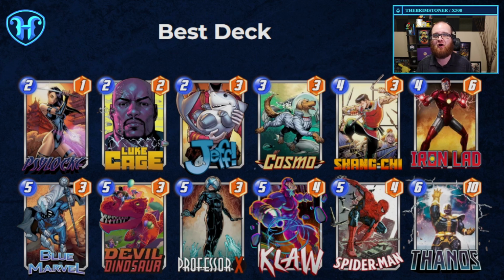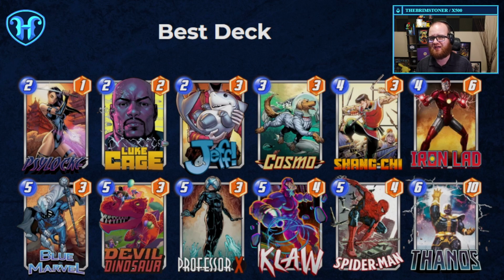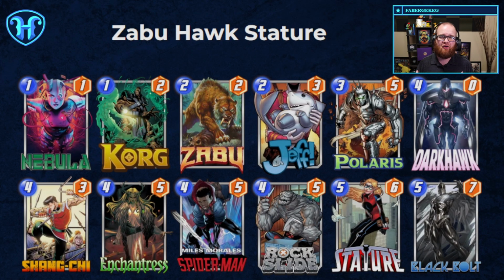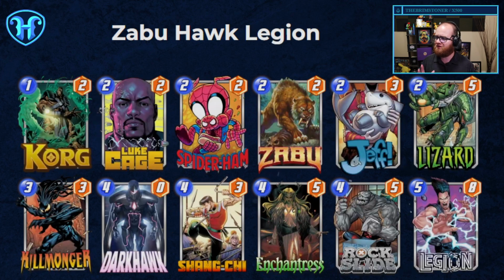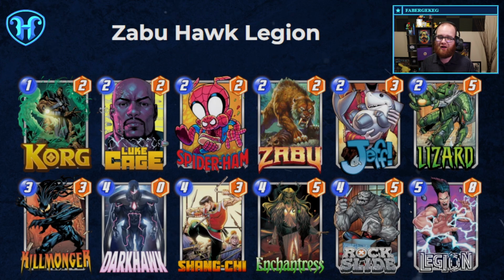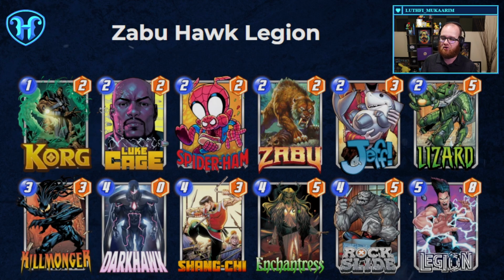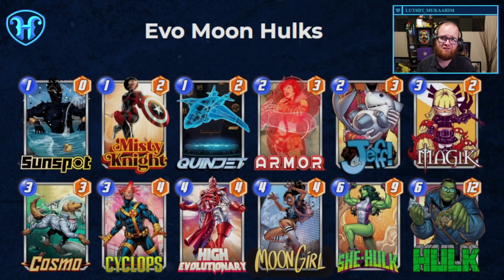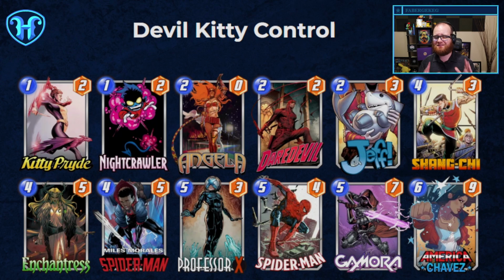Best Decks for Infinity Conquest in Marvel SNAP - August 1st, 2023